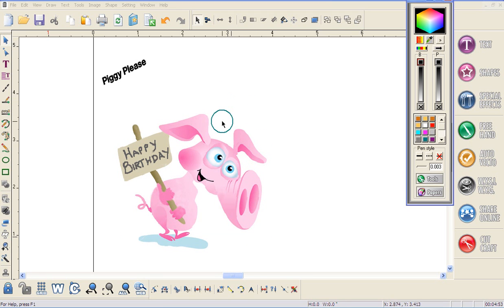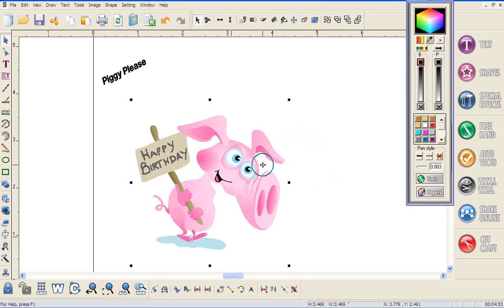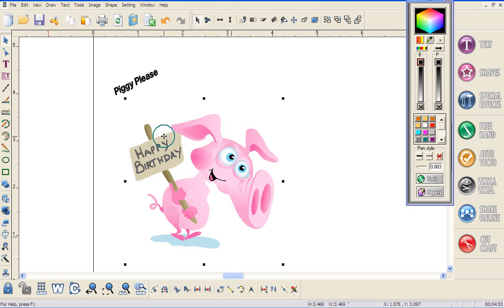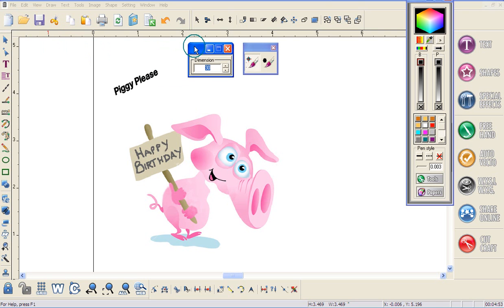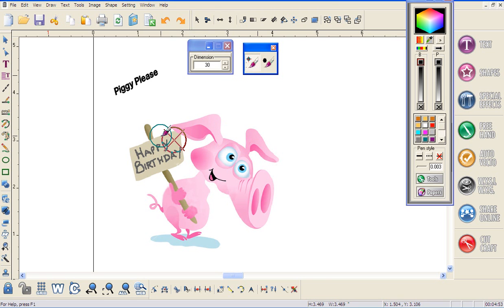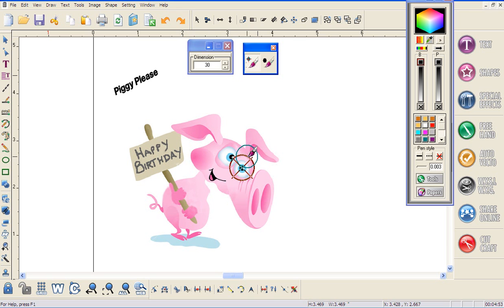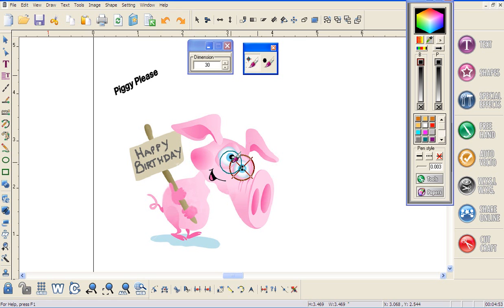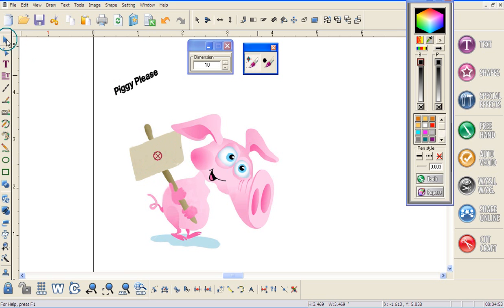Funtime. Clone Stamp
How to use the clone stamp in the Funtime software.